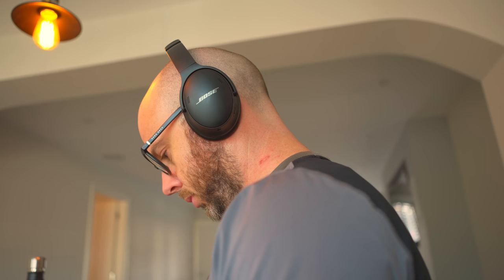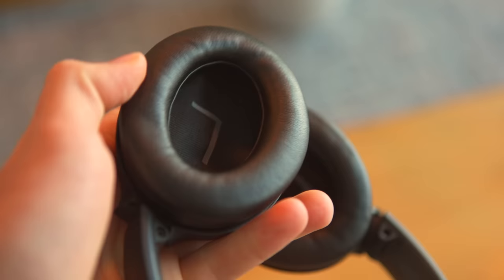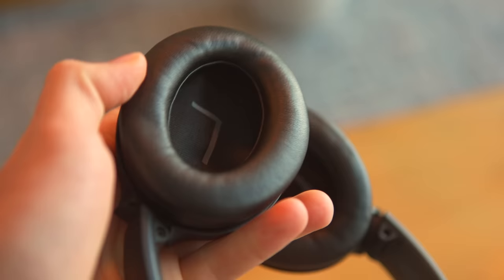Bose QuietComfort 45 review | Better than Sony XM4s? | Mark Ellis Reviews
Bose have finally released their successor to the hugely successful QuiteComfort 35 II headphones. But you want to know whether the Bose QuietComfort 45s are better than the Sony XM4s, don’t you? Well, I’ve got the answer!

CHAPTERS
00:00 - Intro
01:34 - Specs and QC35 comparison
04:07 - Build quality
06:48 - Comfort
09:36 - Sound
11:48 - Noise cancellation
13:31 - Conclusion

➡️ Bose QuietComfort® 45 Bluetooth headphones
➡️ Sony WH-1000XM4 Wireless Industry Leading Noise Canceling Overhead Headphones
➡️ Bose QuietComfort 35 II Wireless Bluetooth Headphones

HIRE ME!